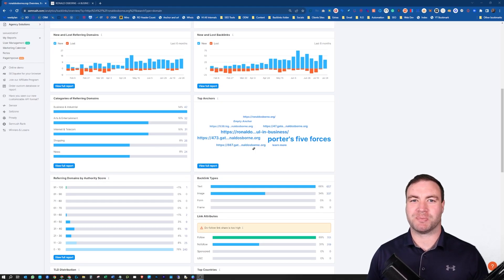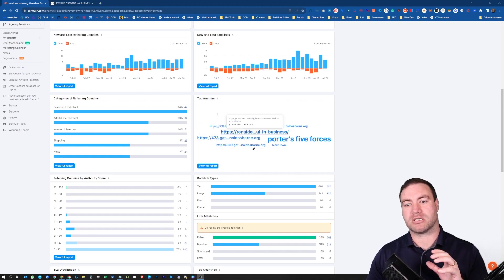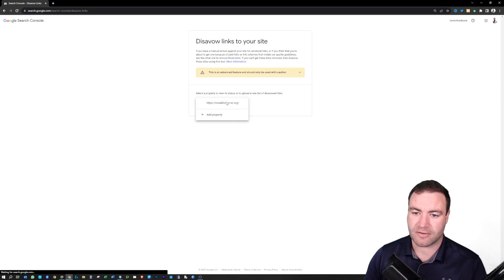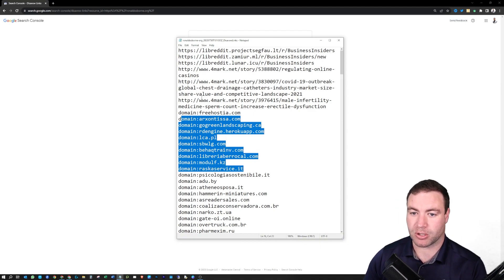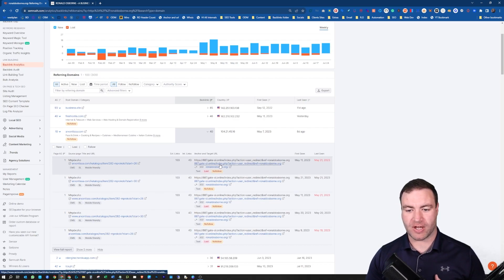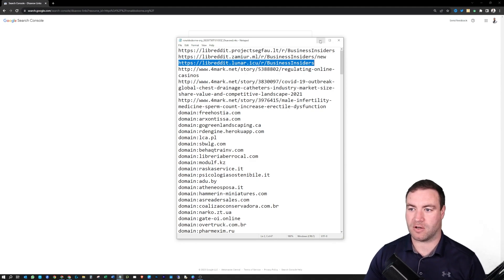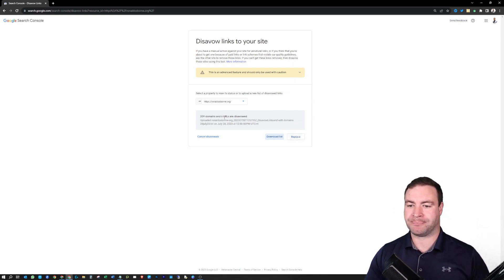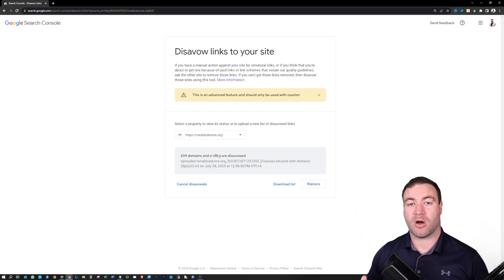How To Disavow Backlinks - Remove Bad Backlinks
In, how to disavow backlinks and remove bad backlinks I show you the whole process from start to finish ensuring that you will be able to disavow any bad backlinks pointing at your website.

The disavow tool offered by Google within your Google Search Console is a powerful tool and can help to reduce the damage caused by bad or toxic links. All you need to do is access the link below and upload the list as I show you in this video. Once you do that, the toxic backlinks will be disavowed.

0:01 Intro To How To Disavow Backlinks - Remove Bad Backlinks
0:11 Example Of A Bad Backlink
0:55 Export The List Of Backlinks To Be Removed
1:11 Disavow Backlinks In Google Search Console
2:00 How To Correctly Enter Information To Remove Bad Backlinks
4:00 How To Disavow Domain And Subdomains
4:55 Submit The Disavow Backlinks List To Google Search Console